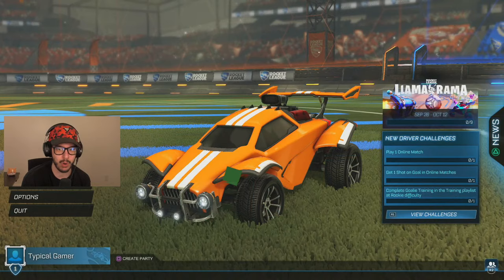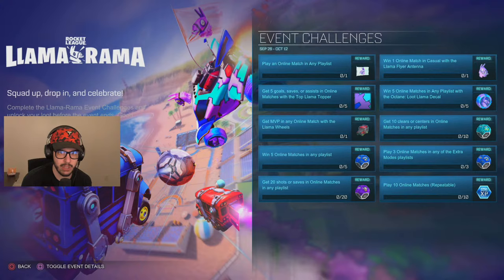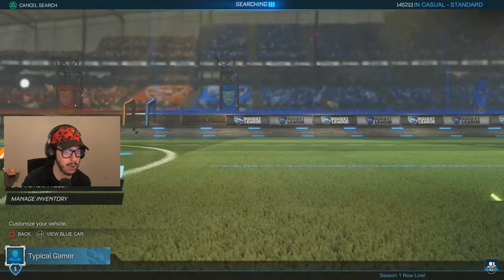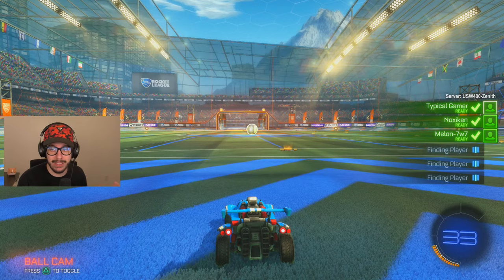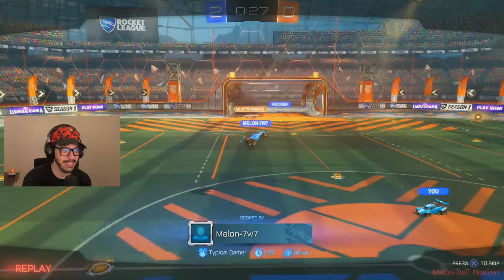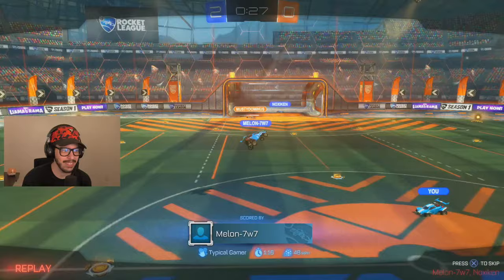DRIVE THE BATTLE BUS!! (Fortnite x Rocket League)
Rocket League is now available on Epic Games Store, and is also free to play on Playstation, Xbox and the Nintendo Switch!

Use my Support a Creator code "TypicalGamer" if you'd like to support me in the Rocket League Item Shop!